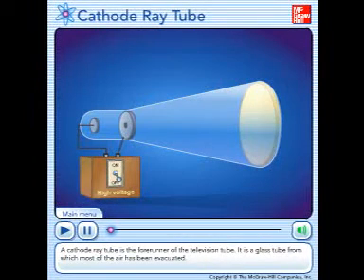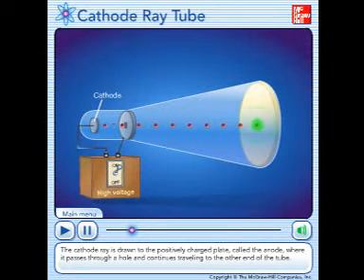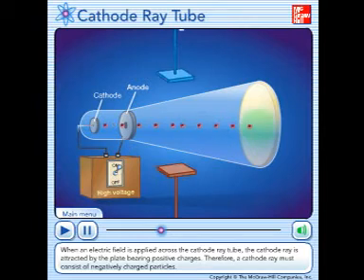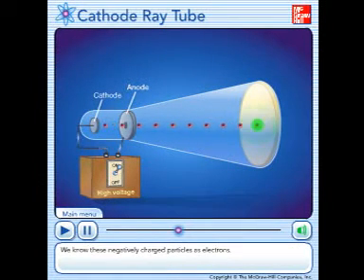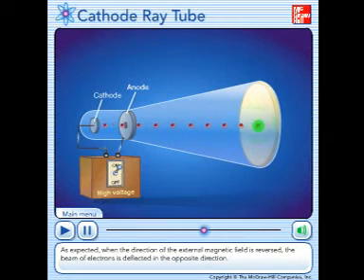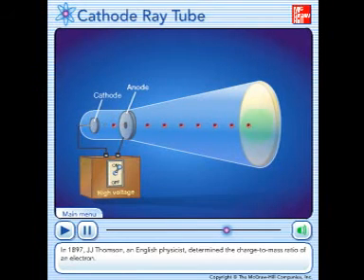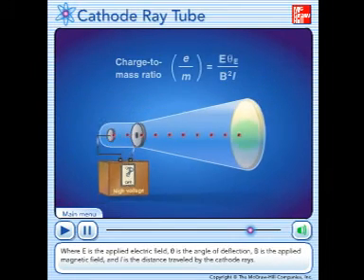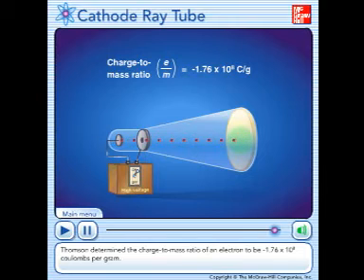منتدي روضة العلوم الطبيعية اشعة الكاثود.mpg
دكتور عاطف خليفة